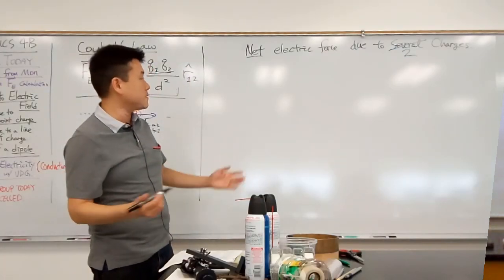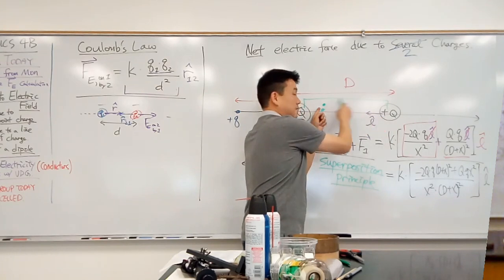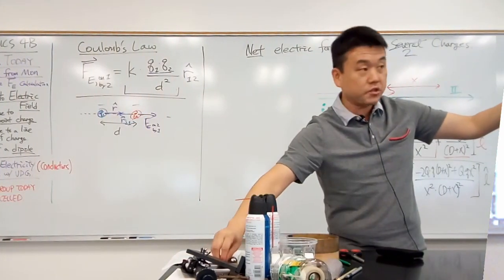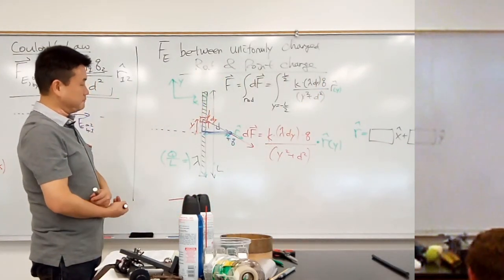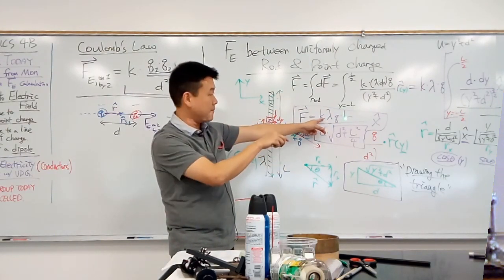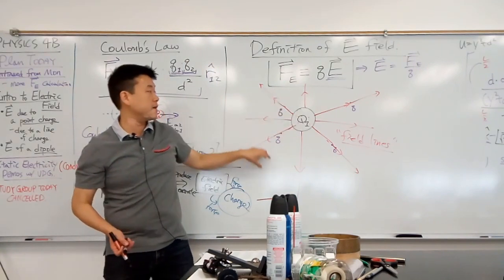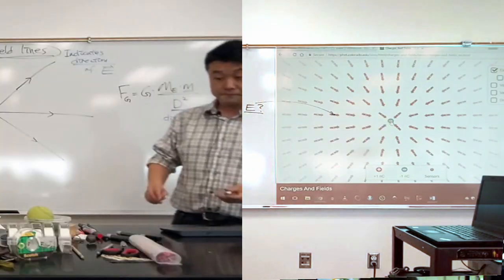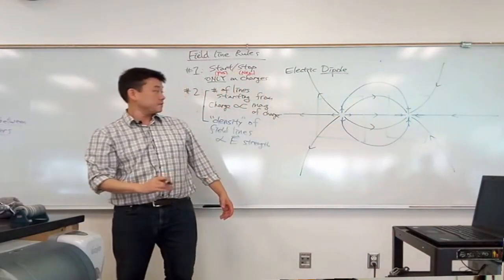PHYS 4B - Lecture 8 - Developing E-Field Concept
This lecture continues electrostatics by practicing the two core skills you’ll use constantly in E and B problems:
1. vector superposition for forces from multiple point charges, and
2. turning a continuous charge distribution into an integral (dq pieces) to compute force or electric field.

Quick “what to watch” guide (matches chapters below):
* Multiple charges: compute the net electric force by adding vector contributions from each charge (component-by-component is usually fastest).
* Finite rod, version 2: a second pass at the rod and point charge problem, emphasizing cleaner setup, symmetry, and direction handling.
* Electric field motivation and definition: shift from force to field, then compute E for an infinite line charge using a line charge density λ and symmetry (this also previews why Gauss’s Law will be powerful later).
* Electric field lines: how to read and draw them correctly, what they do and do not represent, and how they connect to the direction of E.

Useful relationships used in this lecture:
Coulomb: F = k q1 q2 / r^2 (direction along r-hat)
Superposition: F_net = sum(F_i), E_net = sum(E_i)
Field definition: E = F/q, so F = qE
Line charge element: dq = λ dx
Infinite line charge result: E(r) = 2kλ/r = λ/(2πϵ0 r)

00:00:00 - Lecture 8 Intro
00:02:16 - Net Electric Force Due to Multiple Charges
00:31:26 - Electric Force Between a Finite Rod and a Point Charge, version 2
00:59:16 - Motivating and Defining Electric Field (E due to an infinite line charge)
01:24:12 - Electric Field Lines